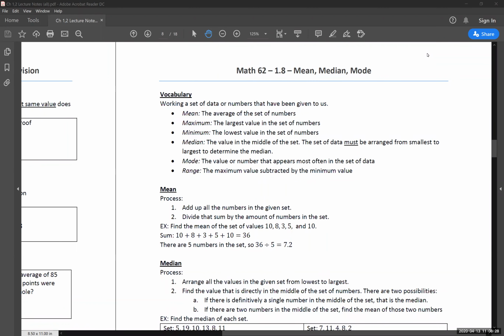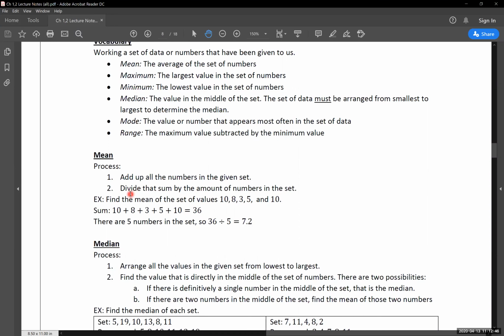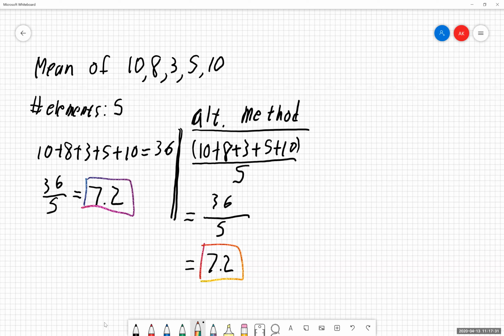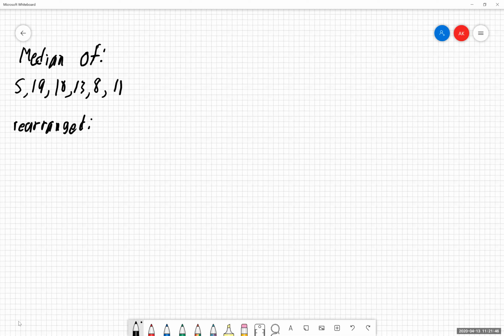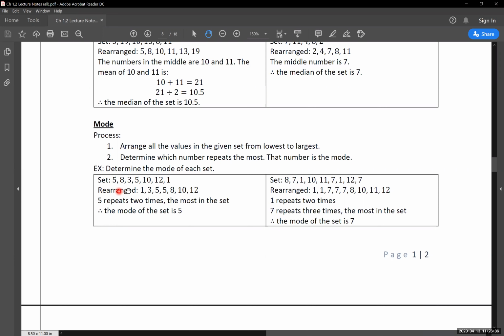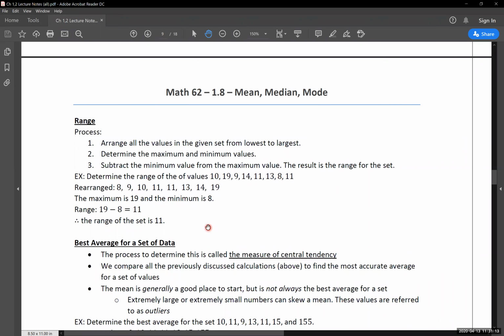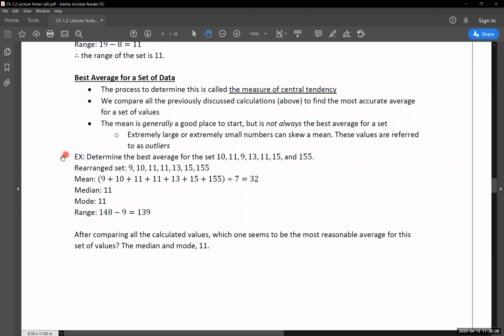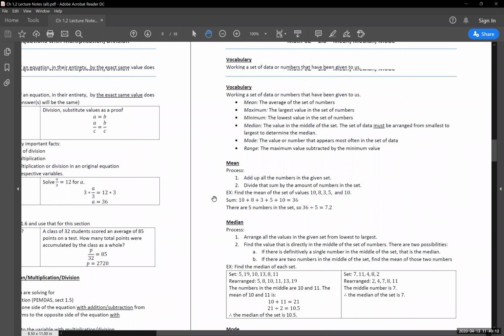Math 70 Sect 1.8: Mean, Median, Mode